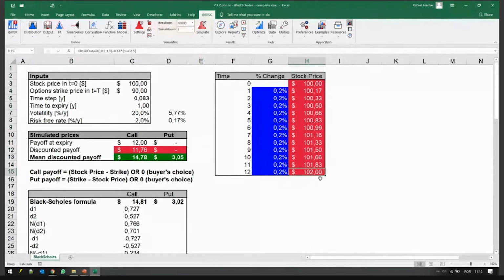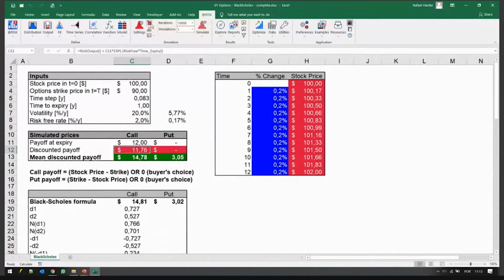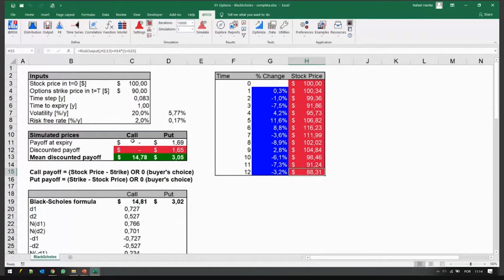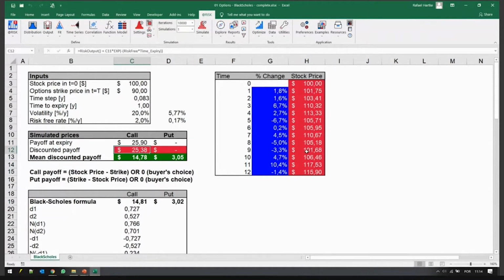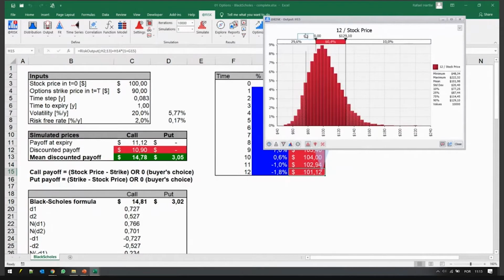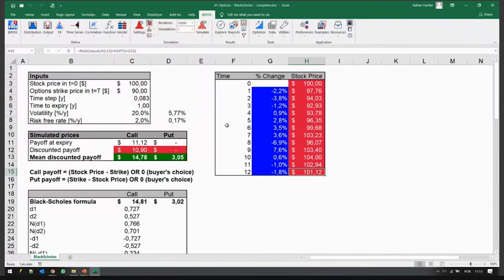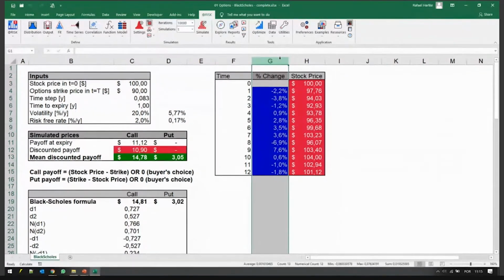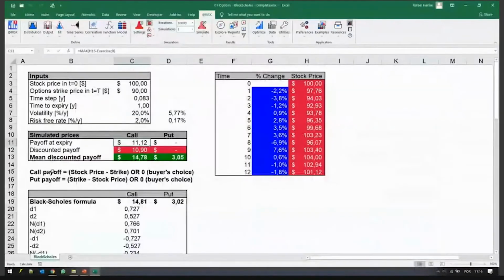When Should you Purchase an Option?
Options give you as the buyer the right, but not the obligation, to buy or sell an asset at a specific price on or before a certain date. But how can you tell when is the best time to purchase one? Luckily, Rafael Hartke has built a model using sample historical data to help you make the most informed decision possible.

This is just a sampling of Rafael's "Modeling Financial Options" webinar. View the whole thing to learn more!